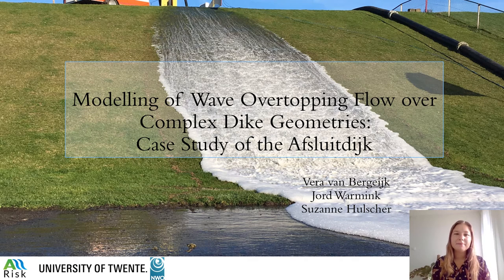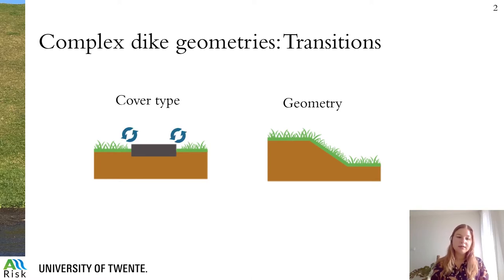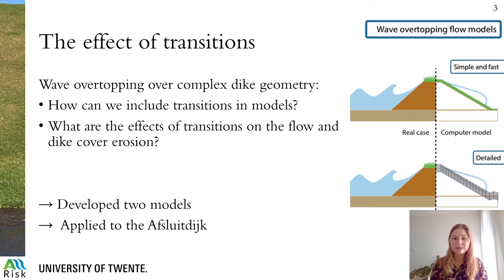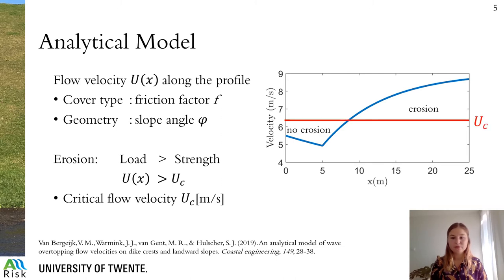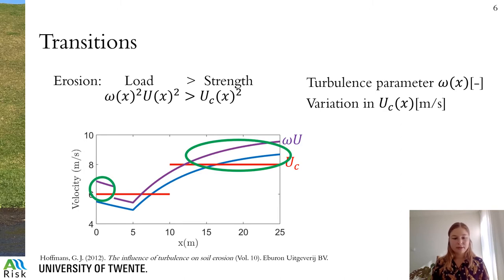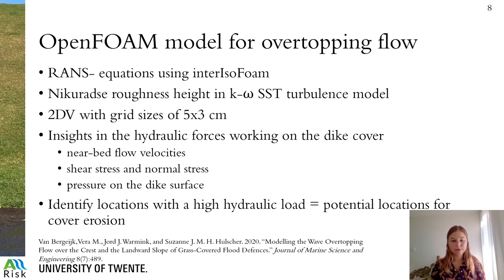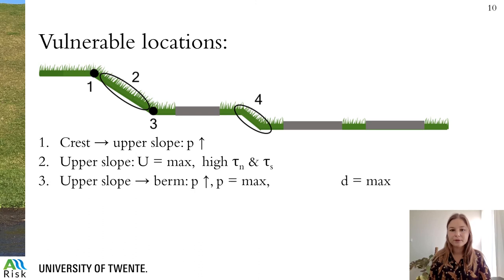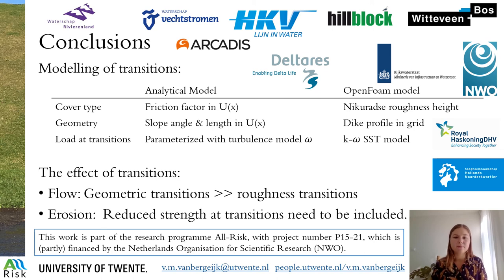Session #112 - Vera van Bergeijk: MODELLING OF WAVE OVERTOPPING FLOW OVER COMPLEX DIKE GEOMETRIES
Short Abstract: Wave overtopping is one of the main failure mechanisms of grass-covered dikes. Although good grass covers on top of a clay layer have shown that they are able to withstand large overtopping volumes, due to large flow velocities and high amounts of turbulence locally the grass cover may erode.  Transitions in cover type and geometry can be vulnerable spots for grass cover erosion, as experiments have shown that grass erosion often starts at transitions. Our recent developed 2DV model in OpenFOAM for the wave overtopping flow over a grass-covered dike is applied to the inner slope of Afsluitdijk in the Netherlands, which contains several transitions in geometry and cover type. The hydraulic load along the dike profile is computed and analyzed to gain insights in the effect of transitions on the overtopping flow and the hydraulic load near transitions.